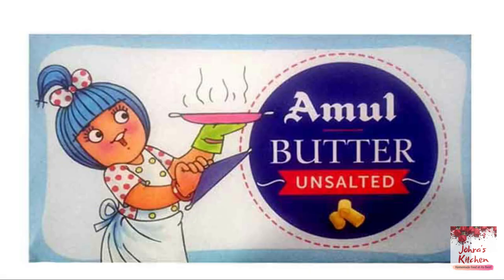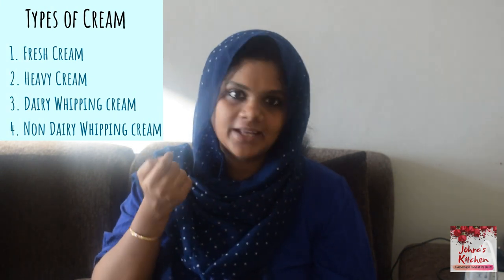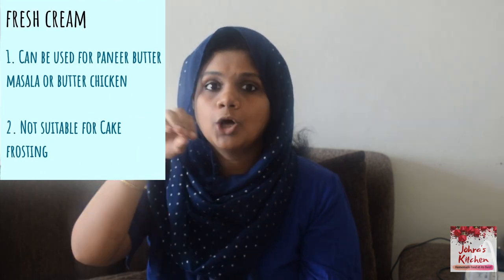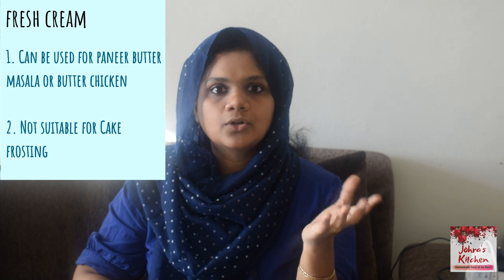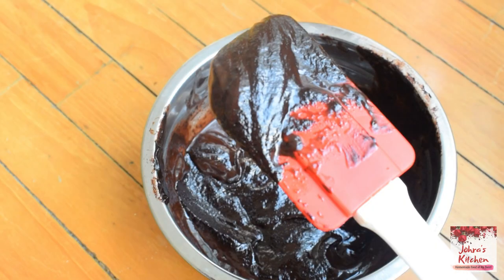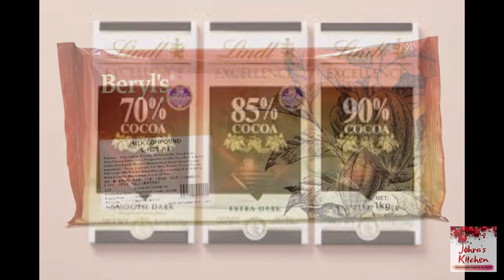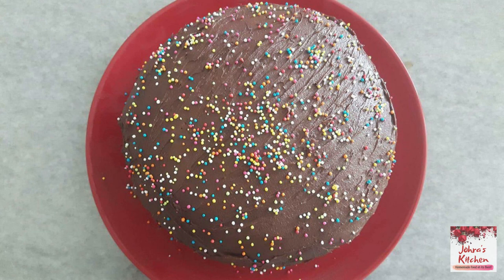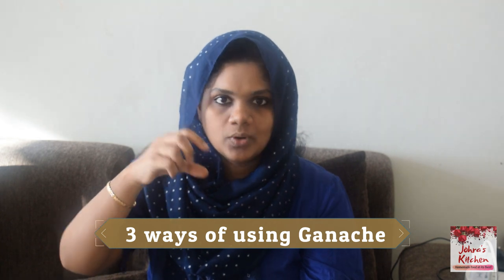Baking for Beginners - Pt2 | Basics of Cake Frosting | Butter Cream | Whipping Cream | Ganache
This video is the continuation of my Baking for Beginners Part 1  (Check below link)

In this video, I tell you everything about Cake Frosting. I have not included Cream cheese frosting alone which I will cover in the subsequent parts.